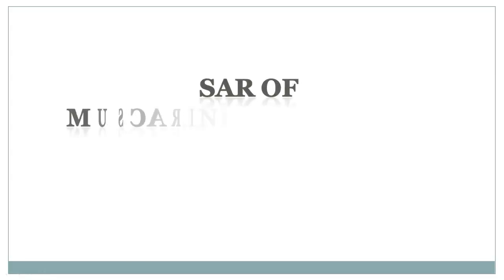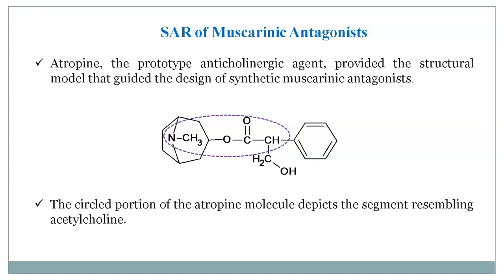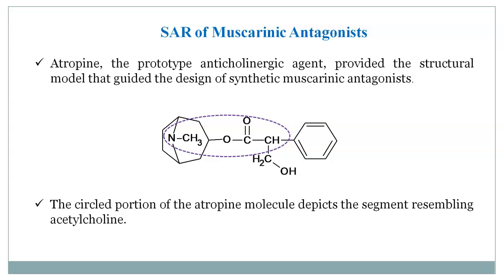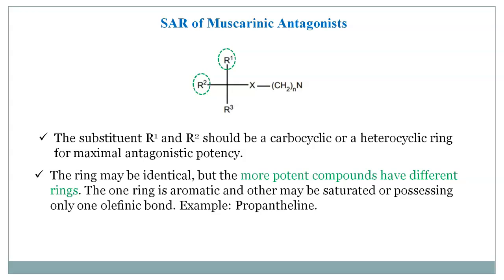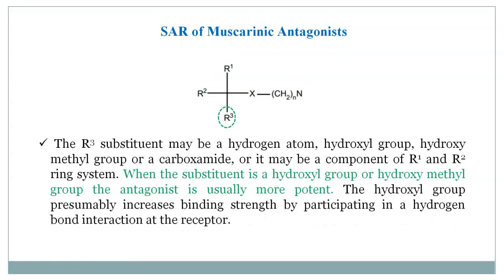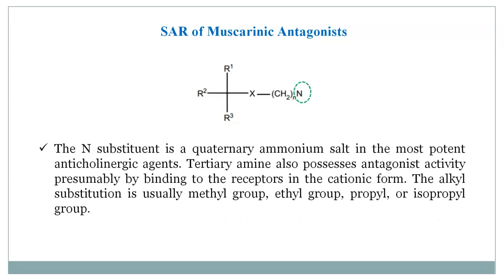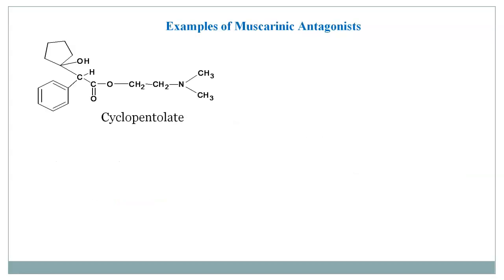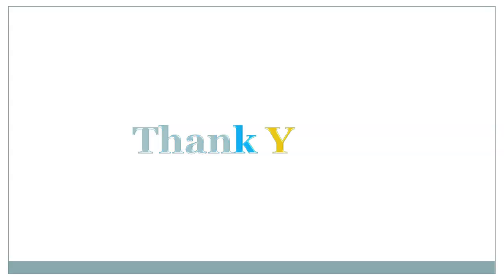SAR of the Muscarinic Antagonist / SAR of Parasympatholytic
This video contains in detail about Structure activity of Muscarinic antagonist with examples. This video helpful for the different competitive examination.